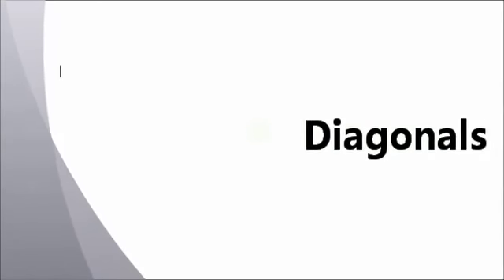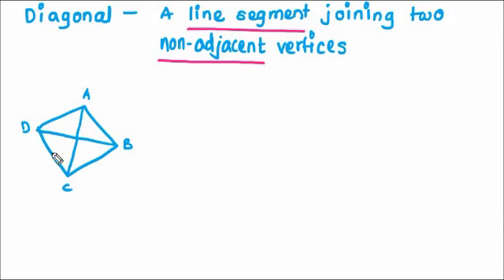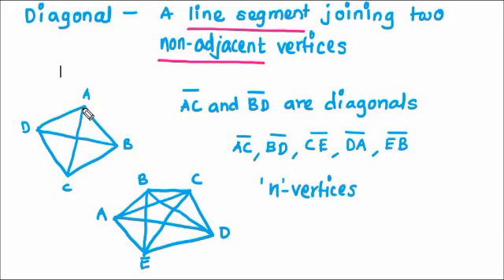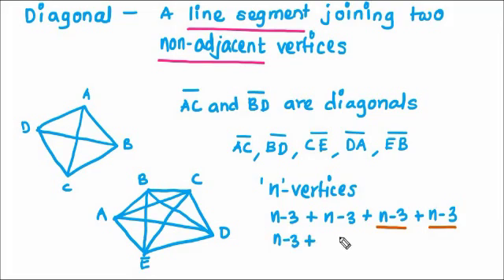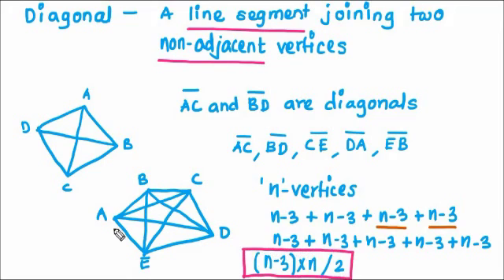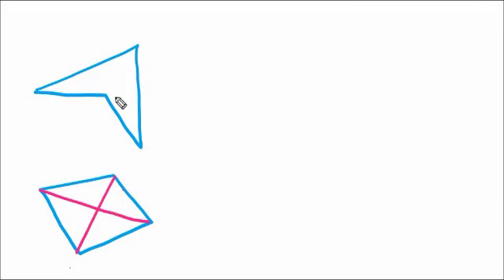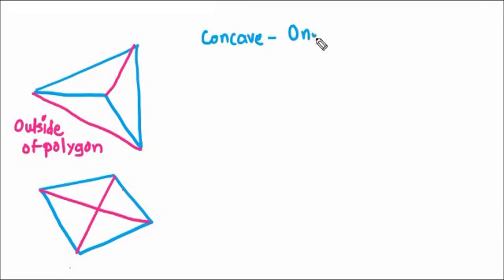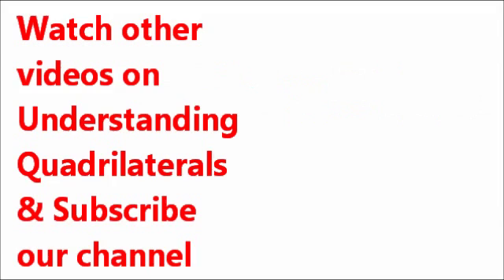Understanding Quadrilaterals - Revision 2 (Diagonals)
In this video we understand the what is a diagonal and learn to find the relation between number of diagonals in a polygon with its number of sides or vertices.